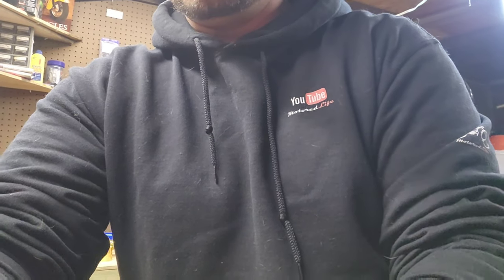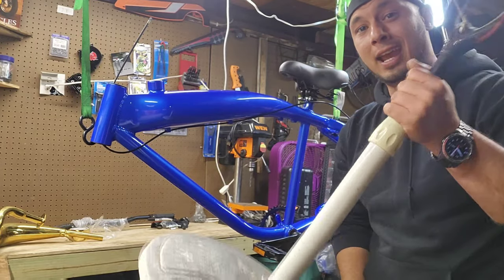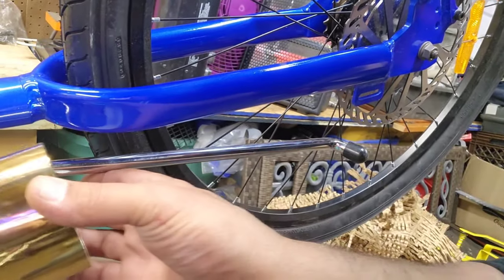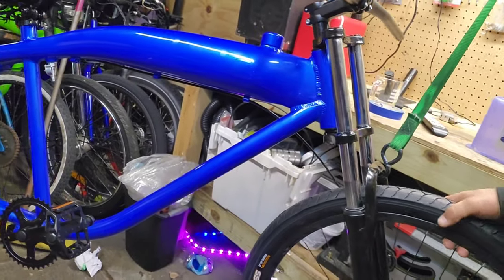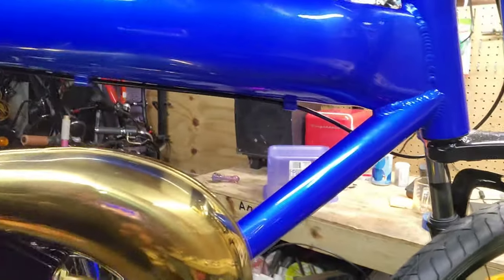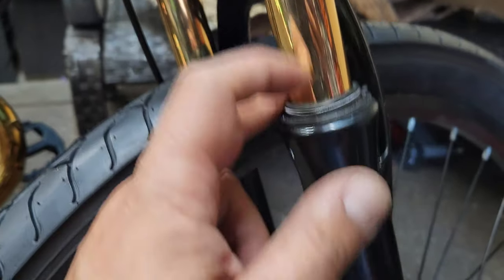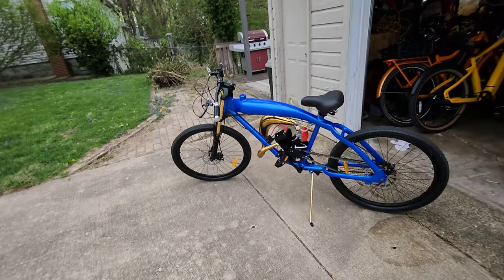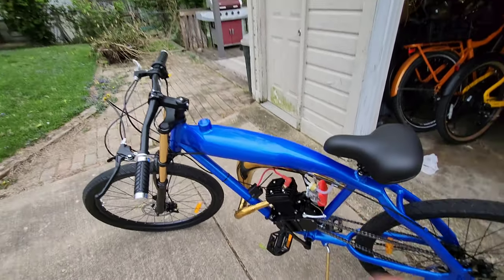We build a 100cc Motorbeast!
You and I hang out in the Brap Cave and build a gold-trimmed 100cc monster!